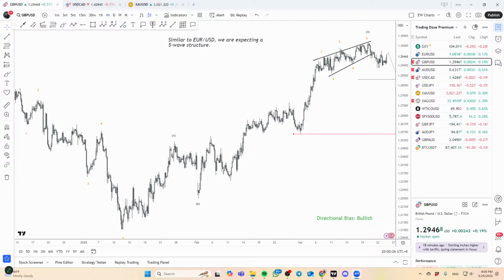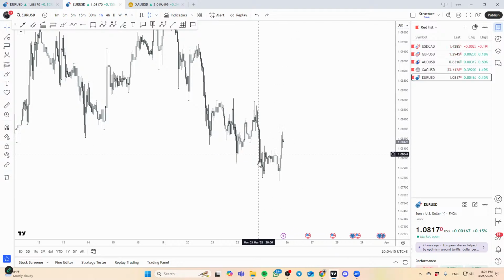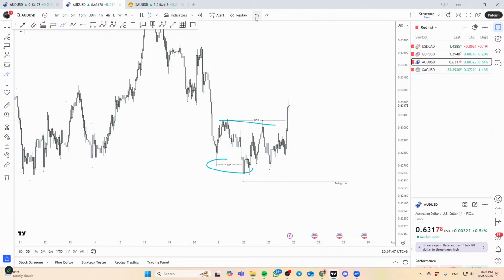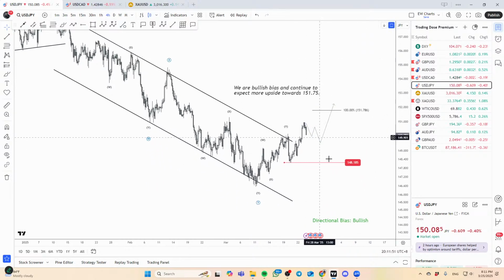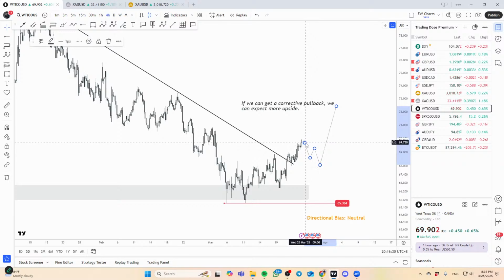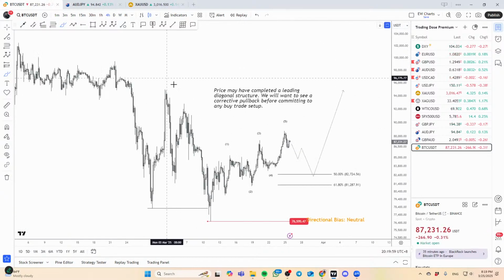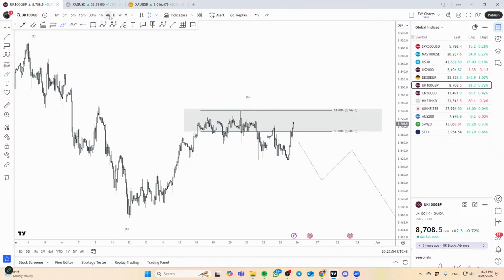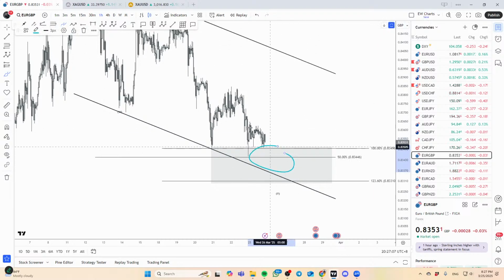Weekly Live Elliott Wave Market Analysis